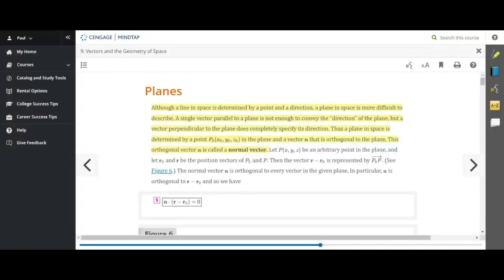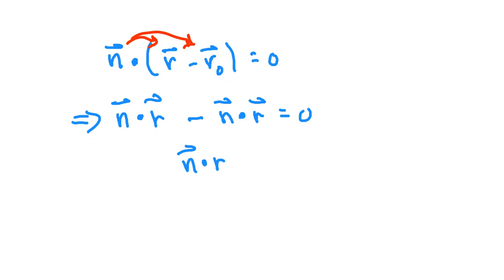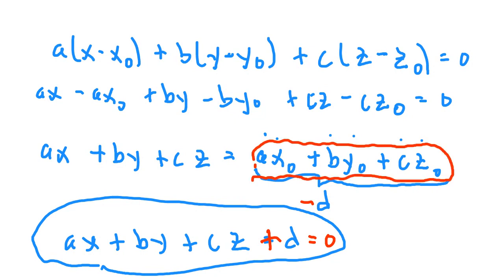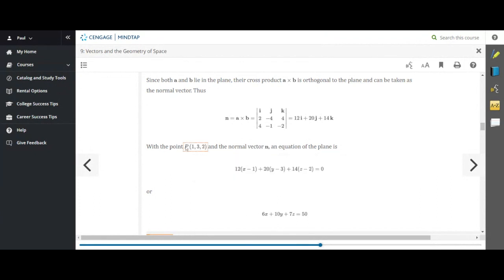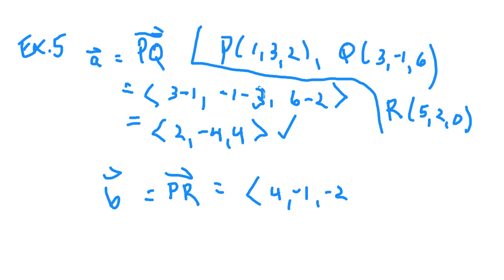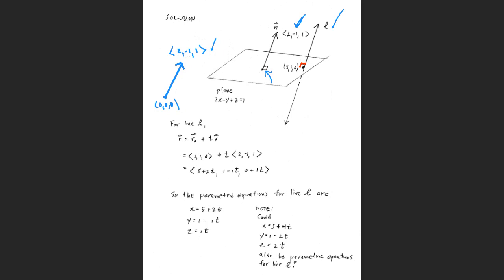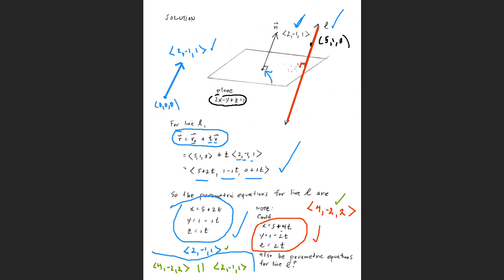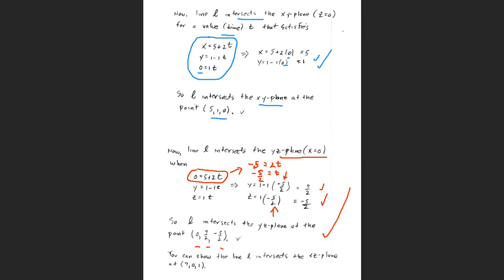MATH 280 CRN 40199 Section 9 5 Examples'' Summer 2022